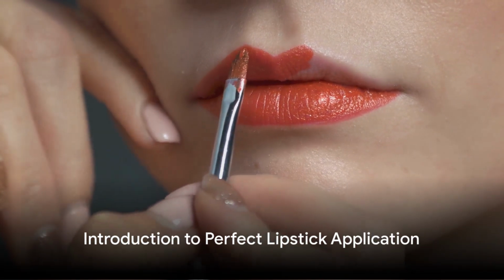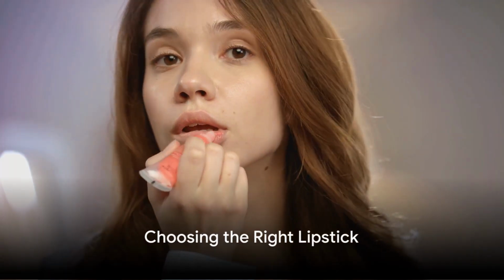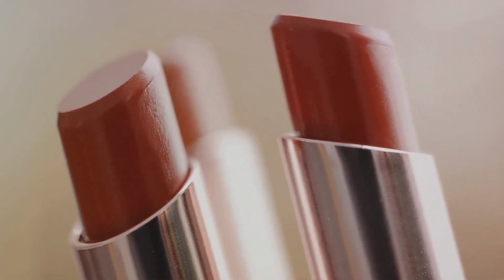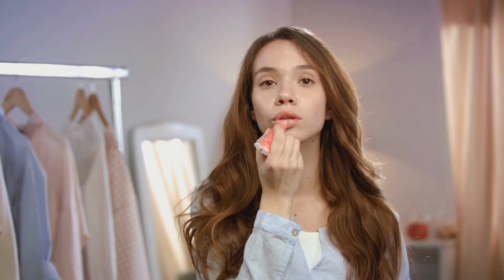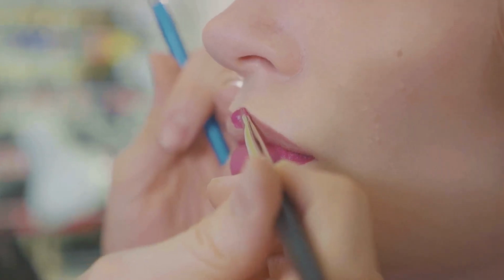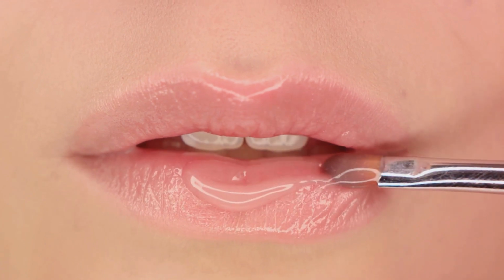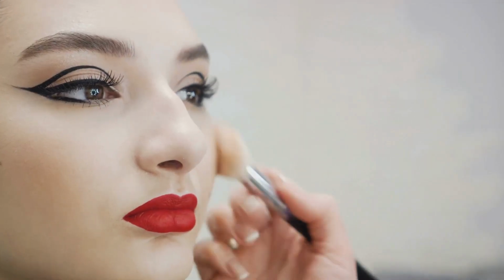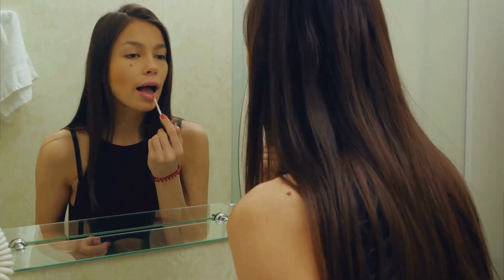Perfect lips made easy: your guide to flawless lipstick application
Basics of choosing lipstick
How to find the ideal lipstick shade
Different types of lipstick and their benefits
Tips for choosing the right lipstick for your skin tone
Preparation of the lips
Importance of Lip Preparation
Step-by-step instructions for lip care
Recommendations for lip prep products
Professional application techniques
Basic application techniques for beginners
Advanced techniques for the perfect look
How to apply lipstick without feathering
Combining lipstick with other makeup products
Instructions for combining lipstick colors with eyeshadow and blush
Dos and Don’ts of lip make-up
Frequently asked reader questions about lipstick